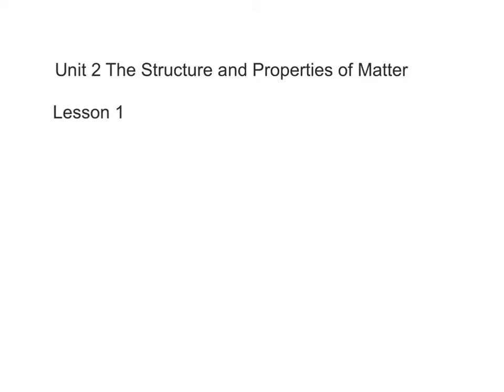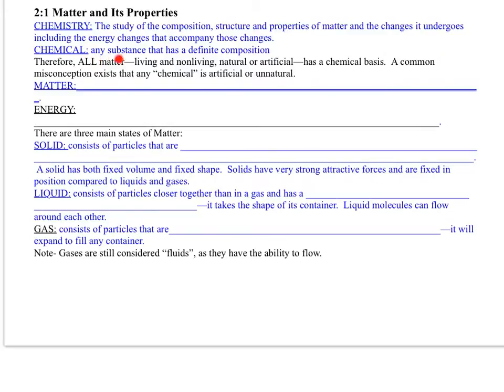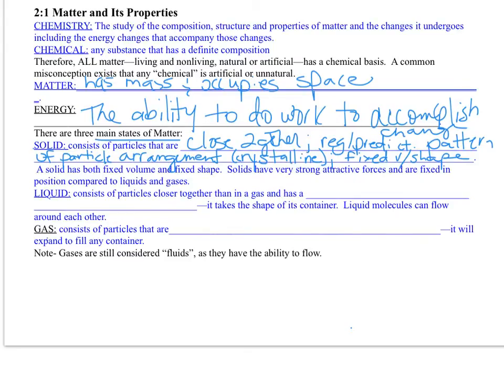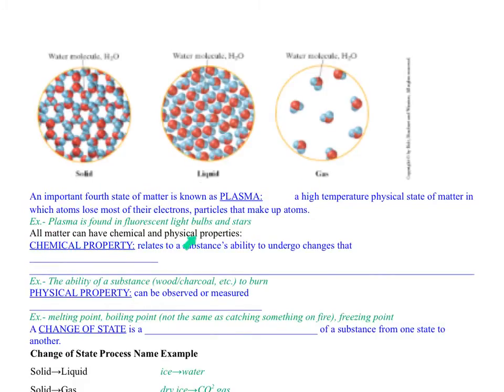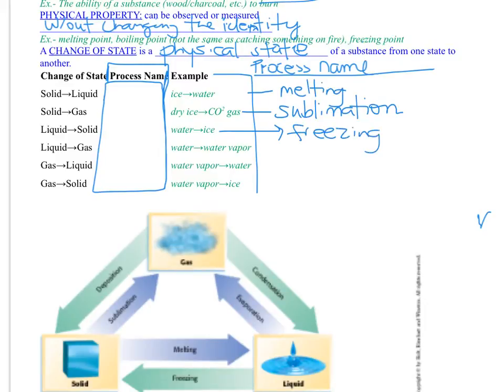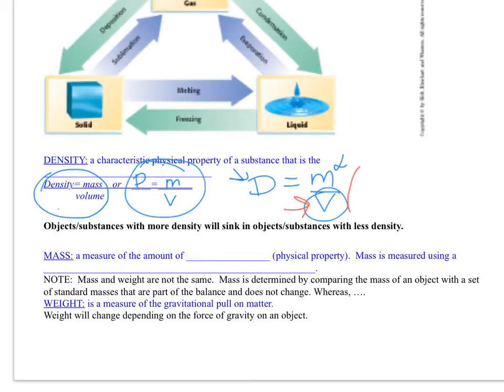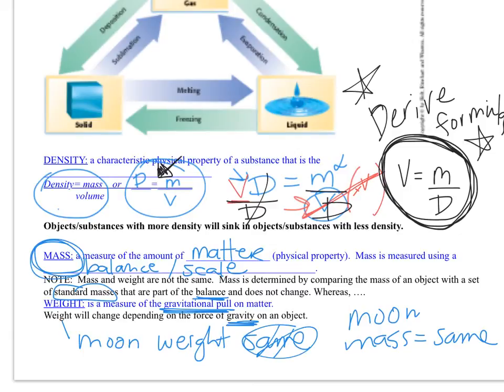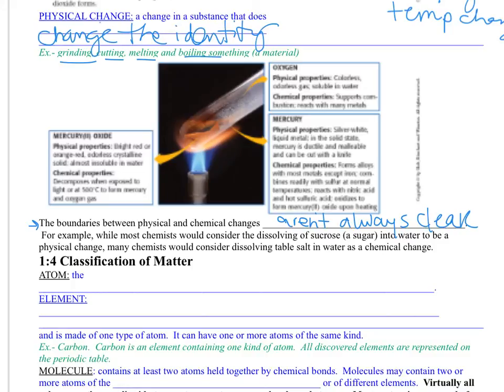unit 2 matter notes1